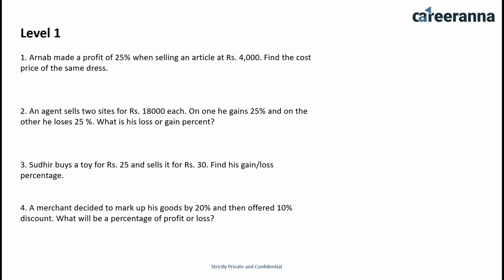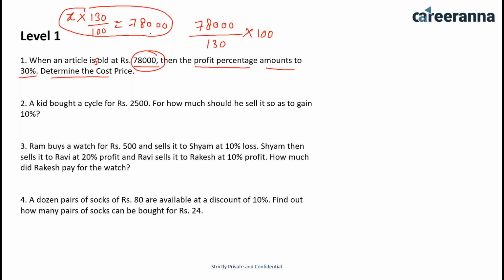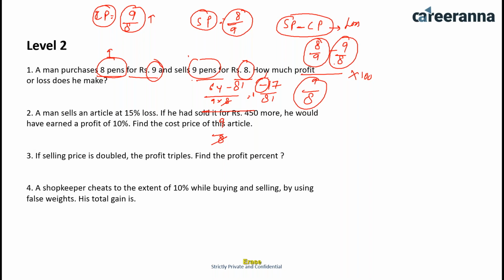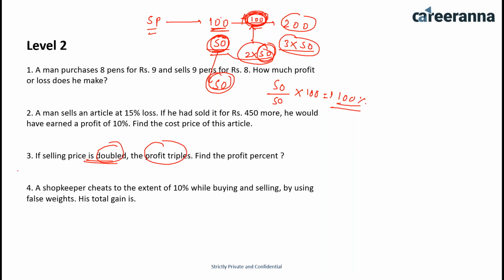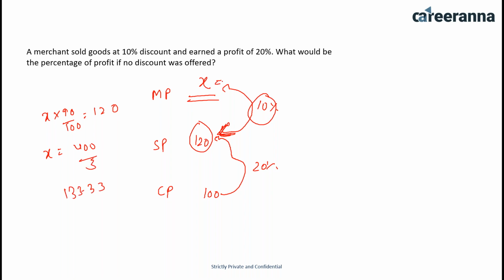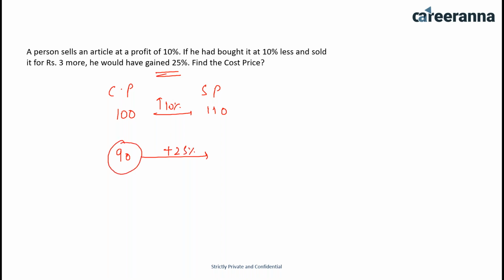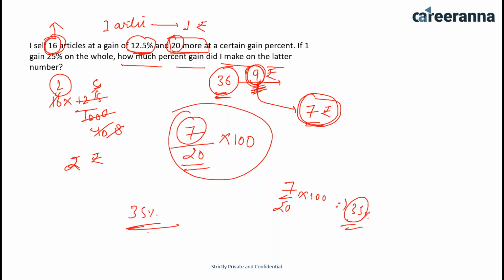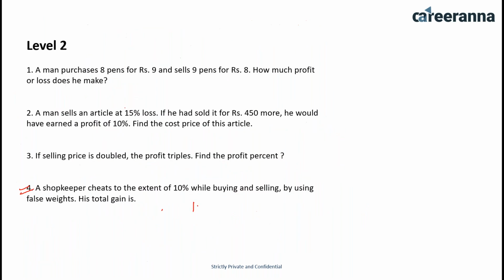Profit Loss - Basic Concepts for Exams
Profit Loss - Basic Concepts for Exams - Question Solving Approach